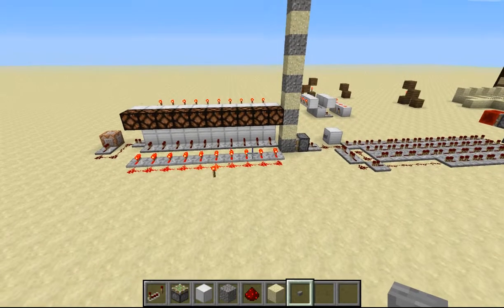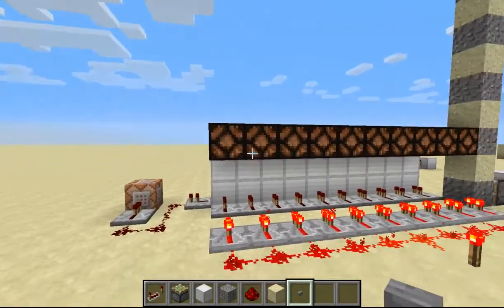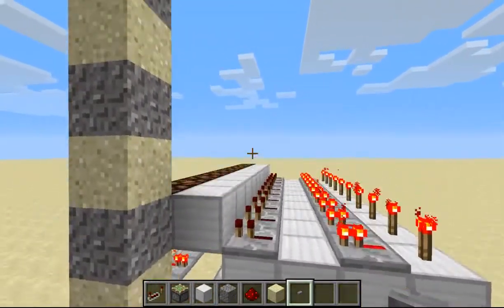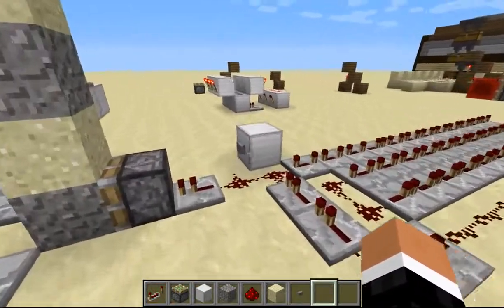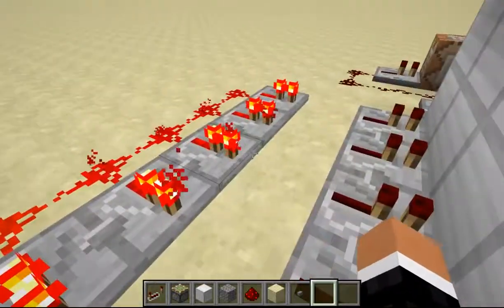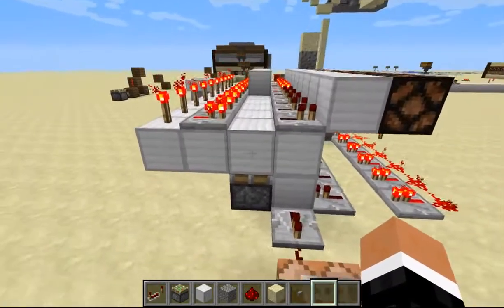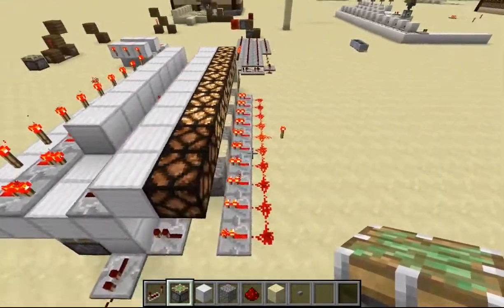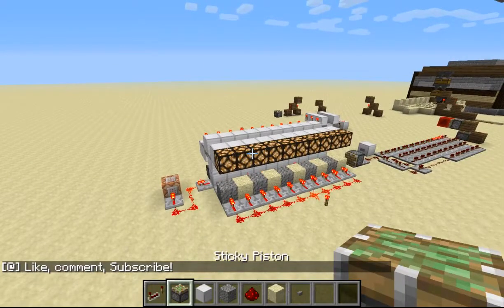Redstone Score board/ progress bar for custom maps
Today I show you my redstone scoreboard/ progress bar design!